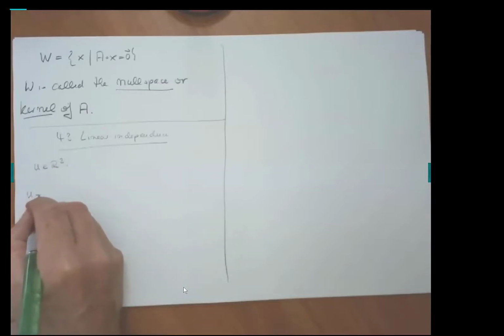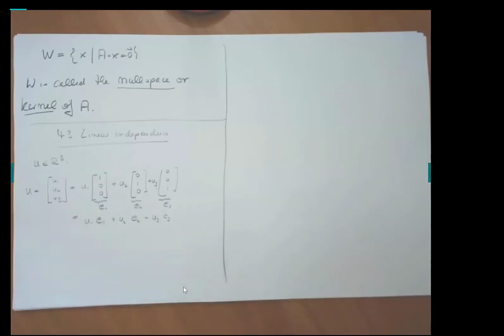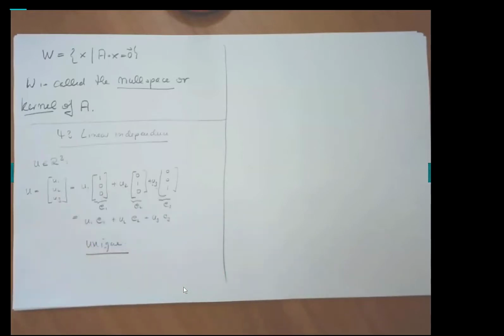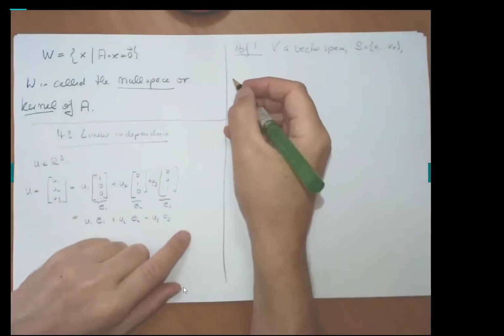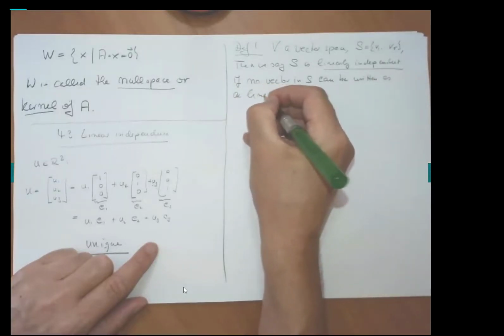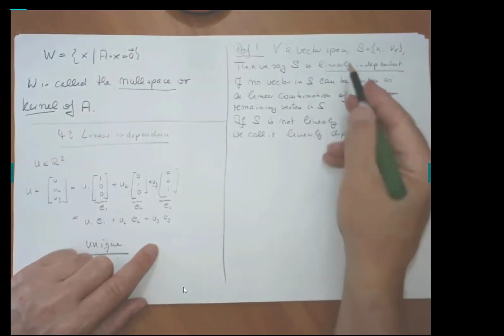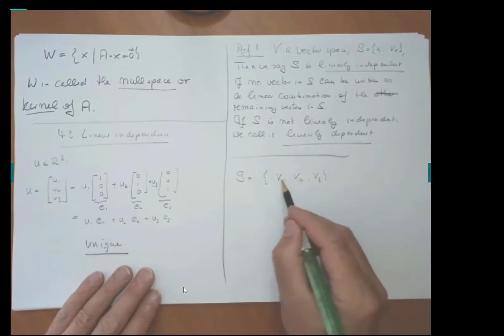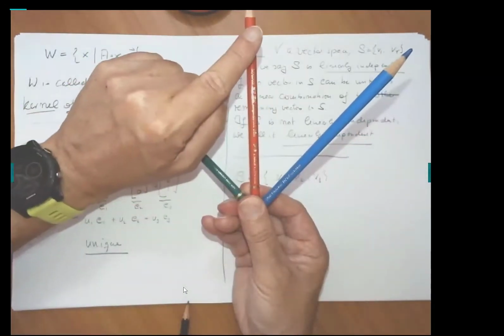M374 4 3 01 DefinitionLinearIndependence